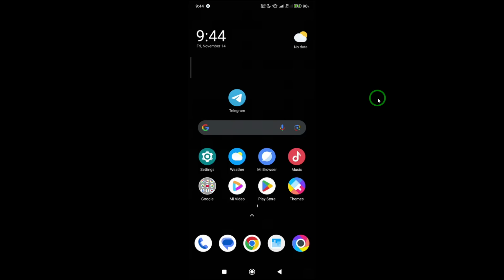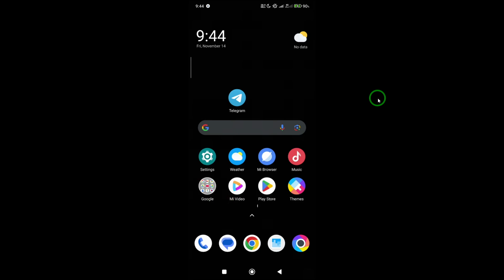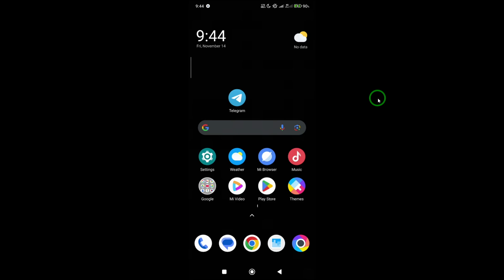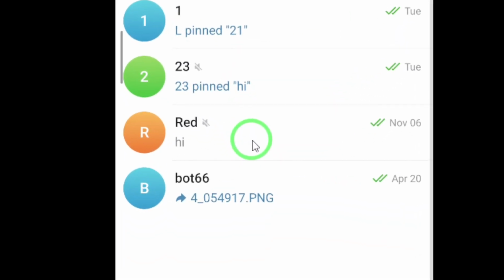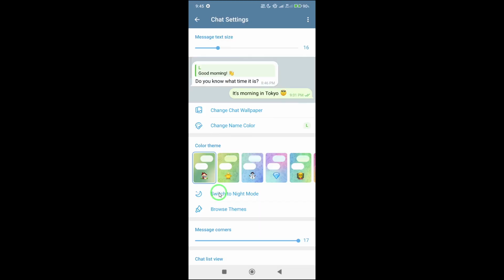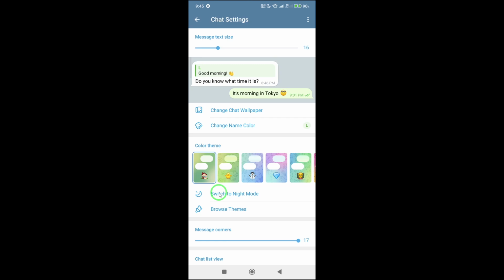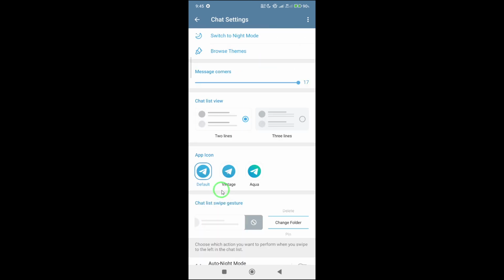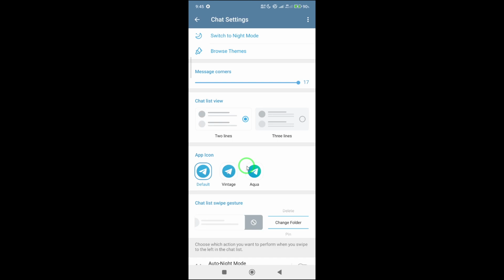How To Change Telegram Icon (Updated)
Learn how to change your Telegram icon easily in this updated guide.

This quick tutorial walks you through the simple steps to customize your Telegram app icon your way.

1. Open the Telegram app

2. Tap the ☰ Menu

3. Tap Settings

4. Tap Chat settings

5. Scroll down & under App Icon choose one

Follow these steps to give your Telegram a fresh and personal look today!-
Timeline:
00:00 Start
00:12 How to do it
01:05 End